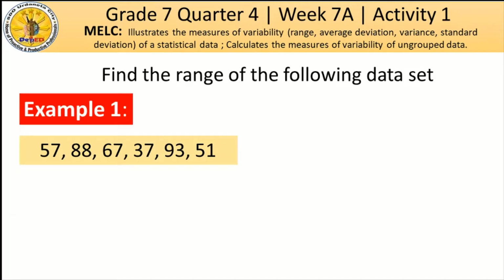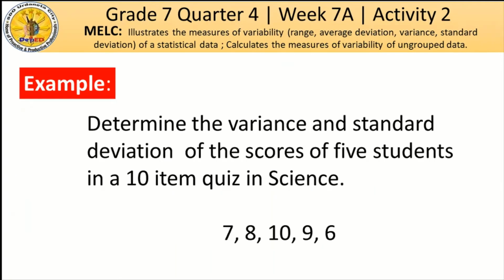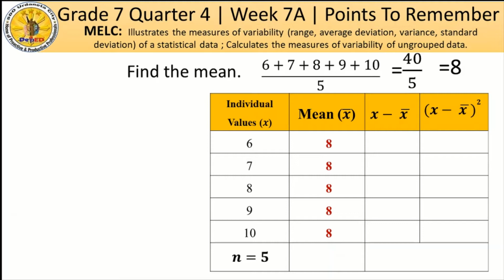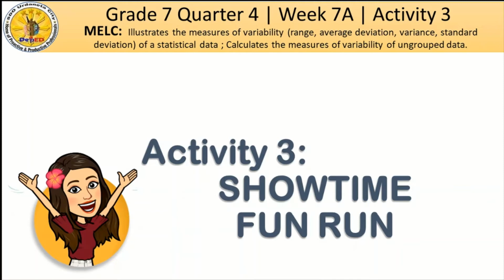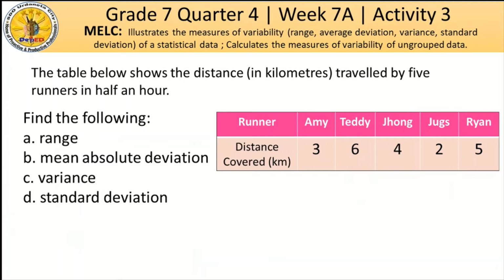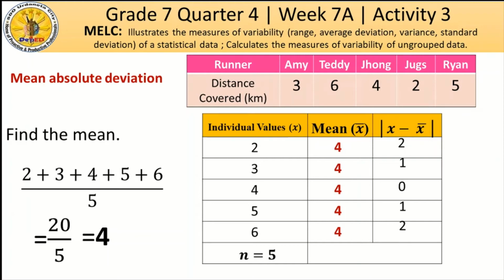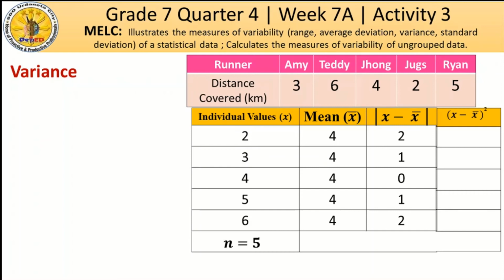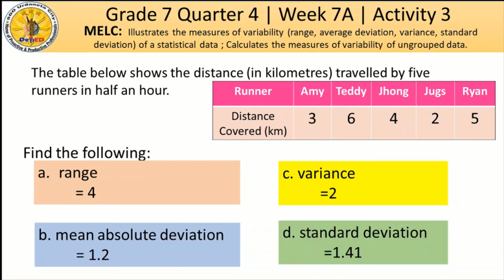Quarter 4 Grade 7 Week 7A Activity 1-3